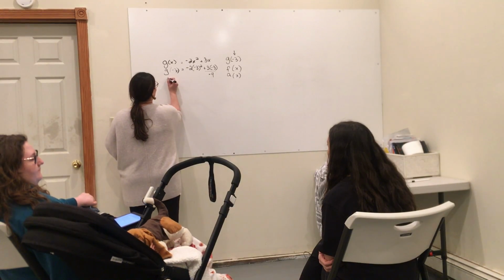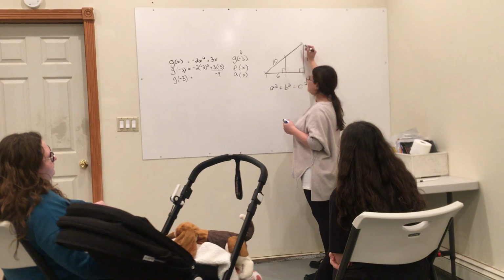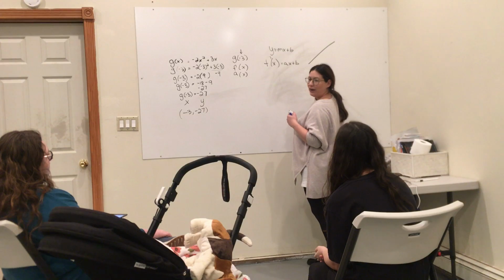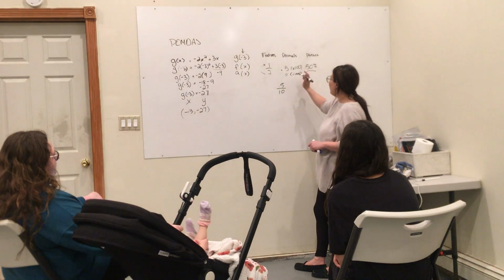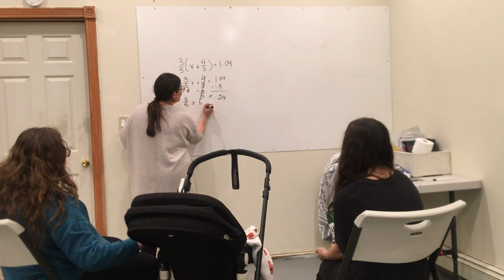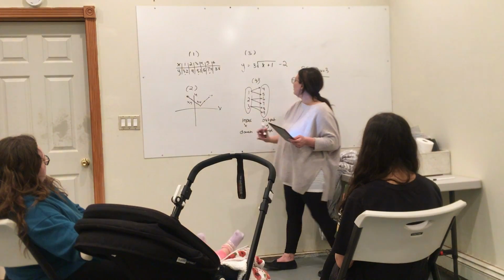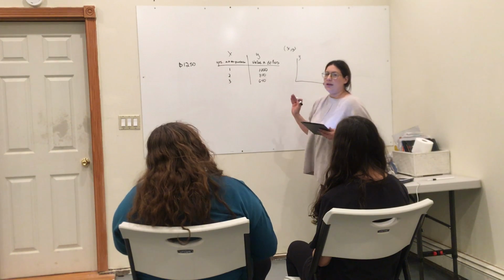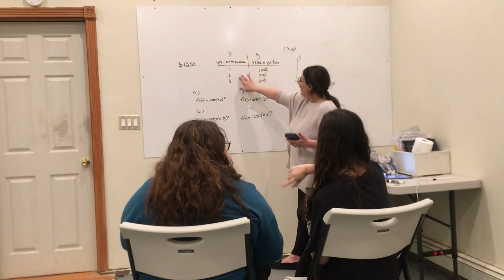St James learning center math tutoring 539 lake ave St James